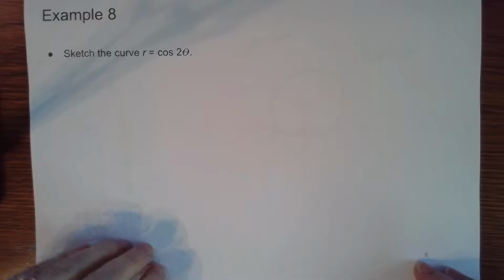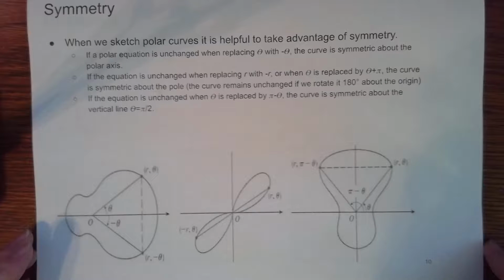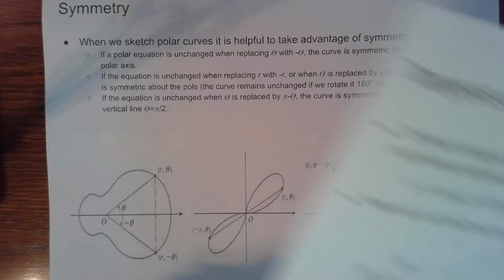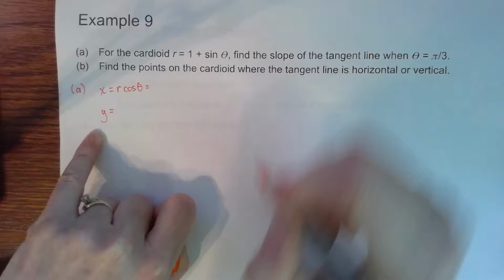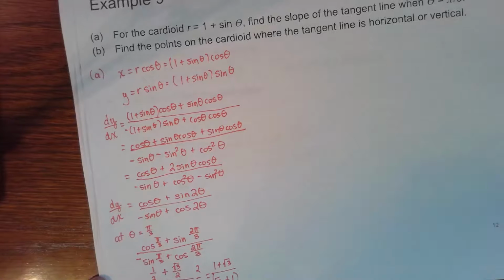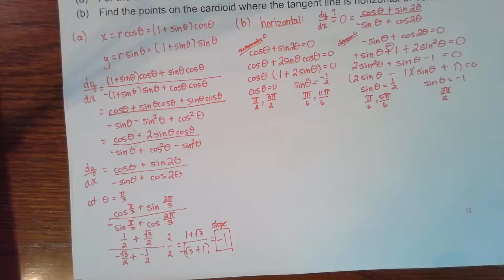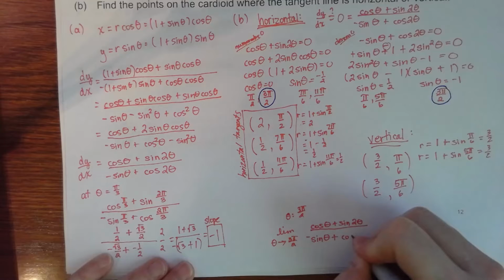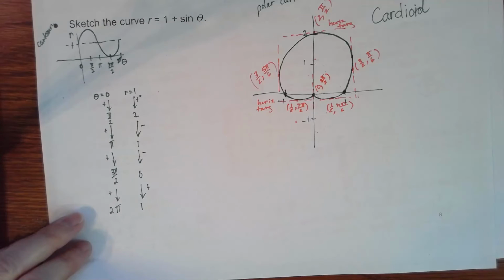Calc 2 Sec 10.3 Rose Tangents to Cardioid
Rose Graph;  Tangents to Cardioid